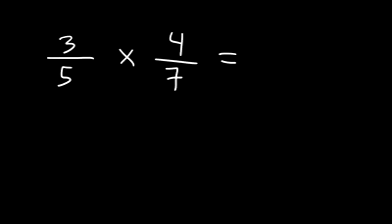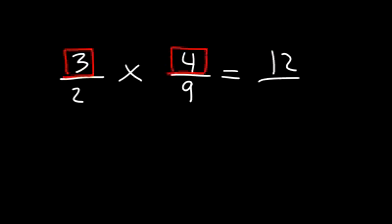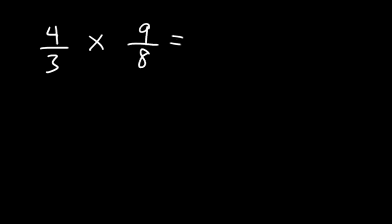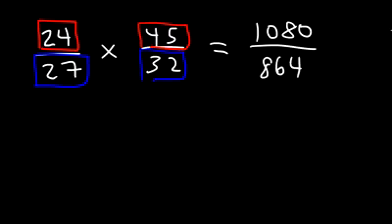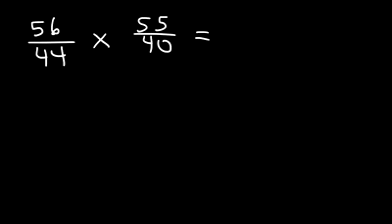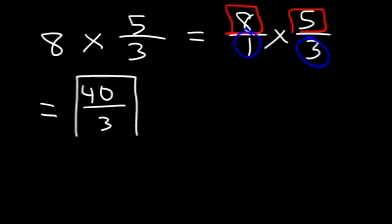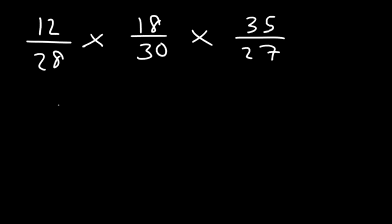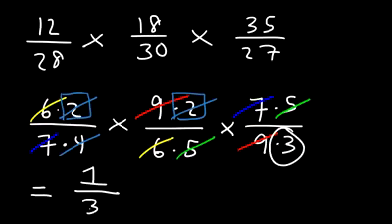MULTIPLICATION OF FRACTIONS